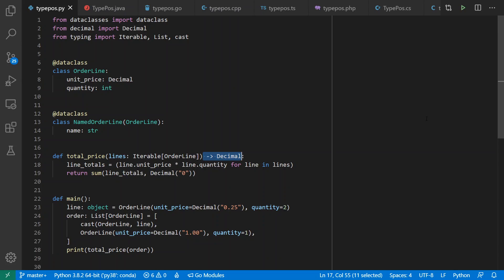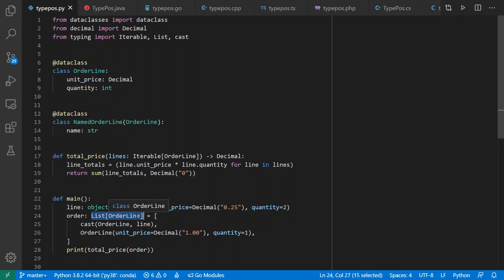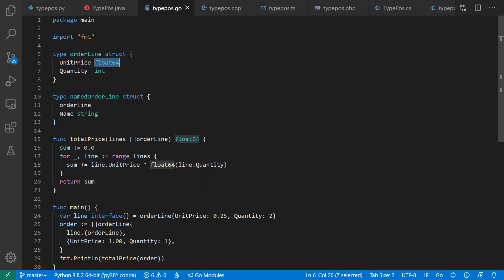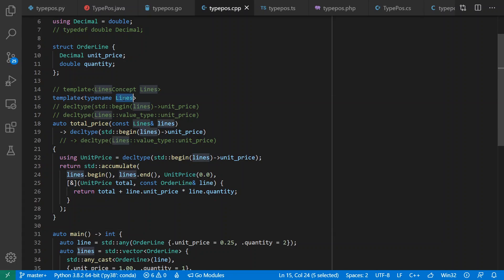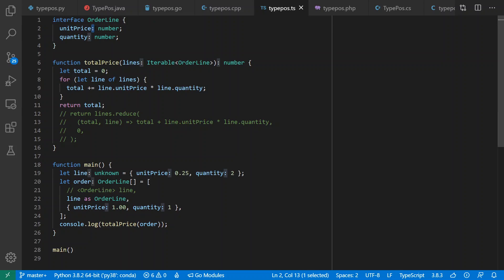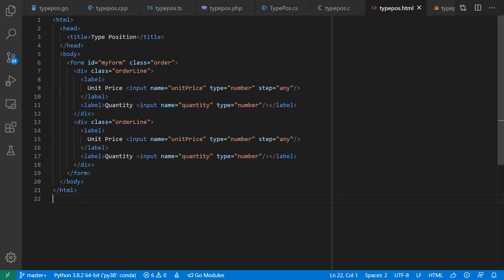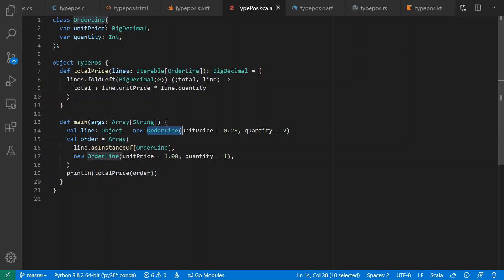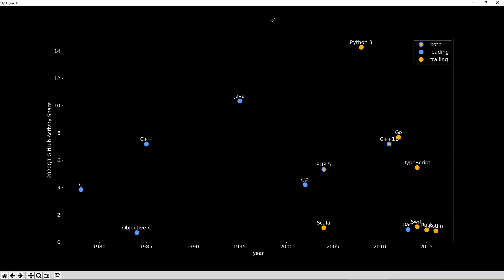Where do the types go?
Don't miss the summary plot at the end. Source code

Beyond that, I go through the languages too fast this time to be worth linking to individual ones. I also buried other comments and issues throughout the source that I didn't discuss out loud, in case the other matters are of interest to anyone.

Languages include: Python, Java, Go, C++, TypeScript, PHP, C#, C, HTML, Swift, Scala, Dart, Rust, and Kotlin. Also a tiny bit of discussion on Objective-C.